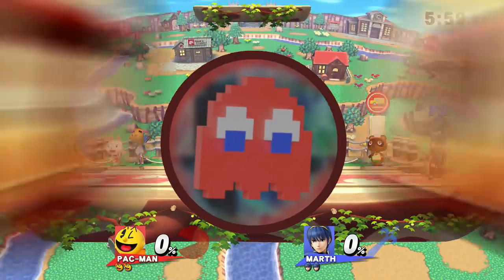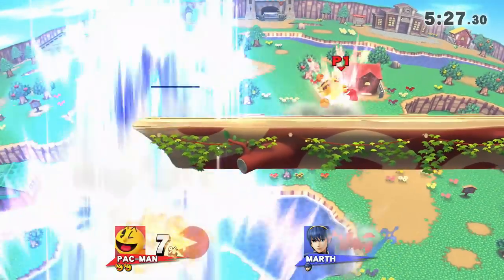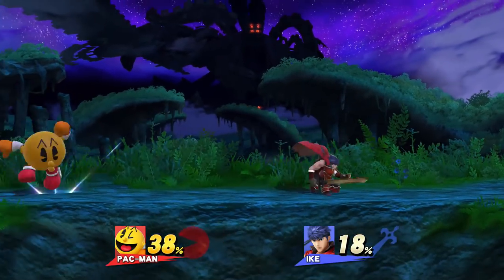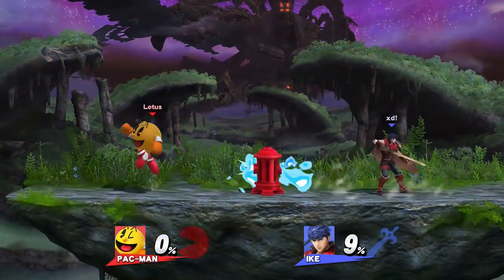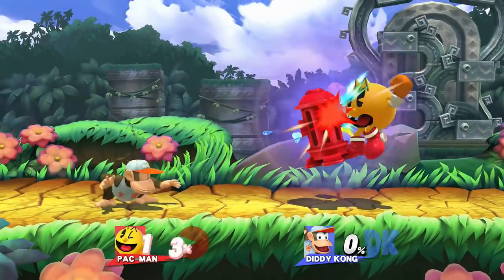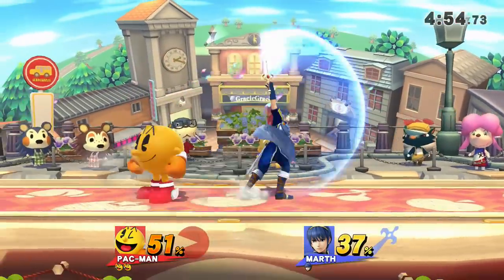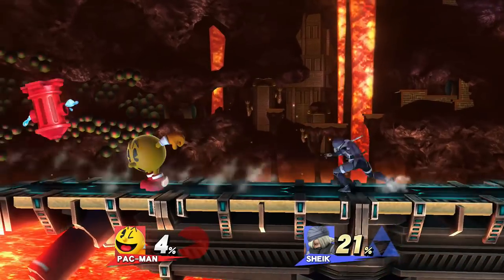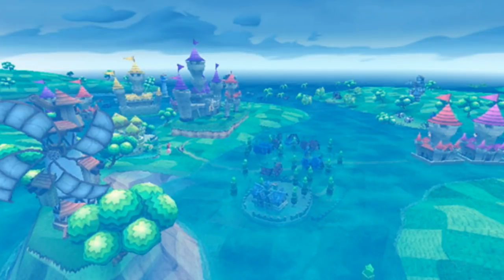How to Use Pac-Man's Hydrant ~ Smash 4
Haha there's a typo in the end card

It's been almost three months, but I finally have a new video done. I mentioned this in the end card, but I unfortunately broke my wrist, which makes editing a bit trickier, and playing the game really hard. Everything should be good by the end of May though, so hopefully my uploads will get more consistent in the future.

In this video, I explain how to utilize Hydrant in the neutral to make reads and condition your opponents. I also go over different ways to launch Hydrant and its attributes you may not know about.

Shoutout to djcooler for helping me record some of the footage